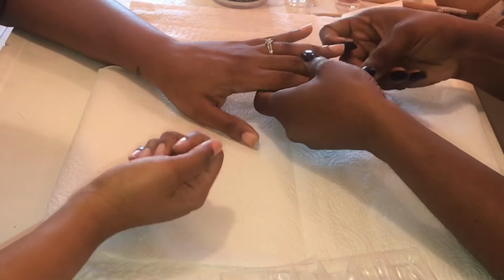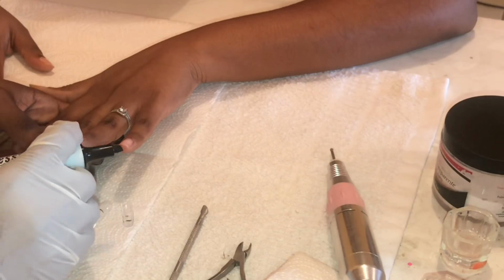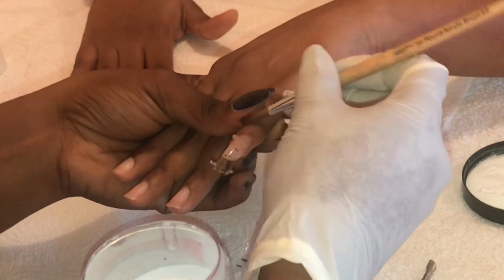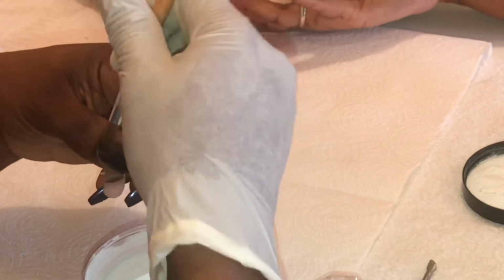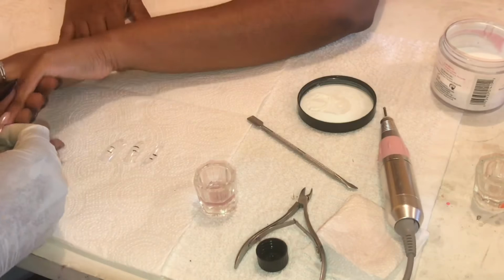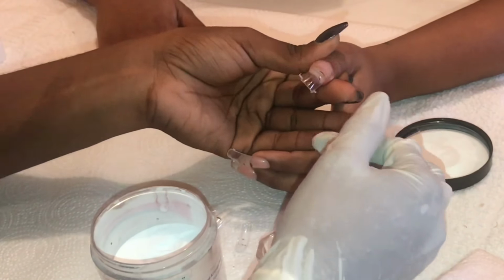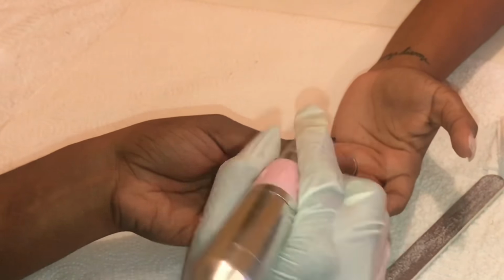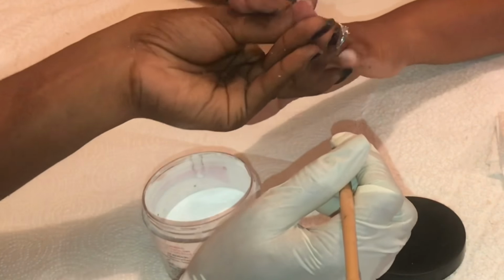Dual Form Acrylic Application Fully Explained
This is the full video that I promised forever ago for the dual form acrylic application.